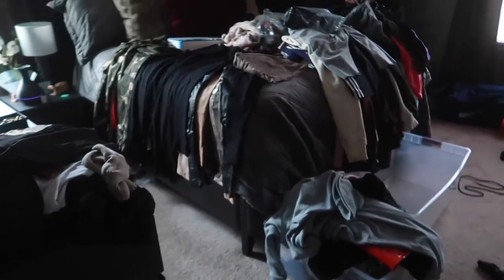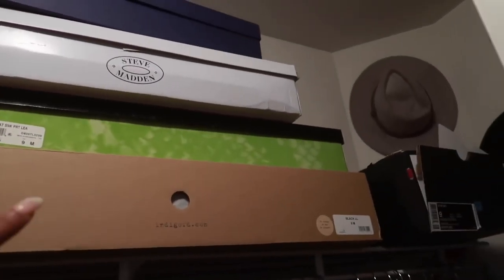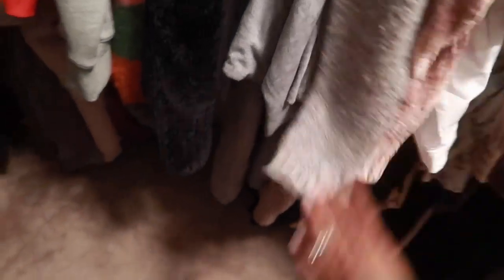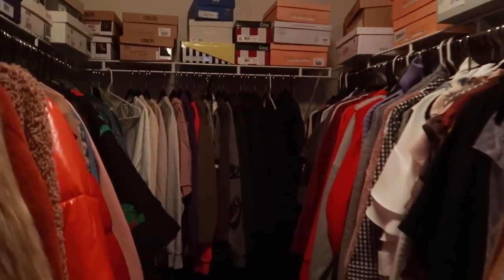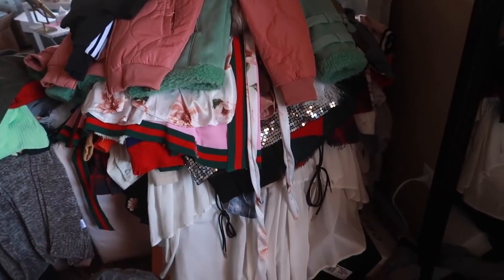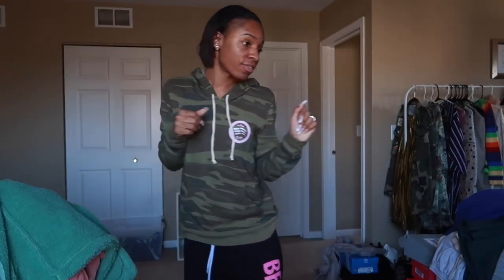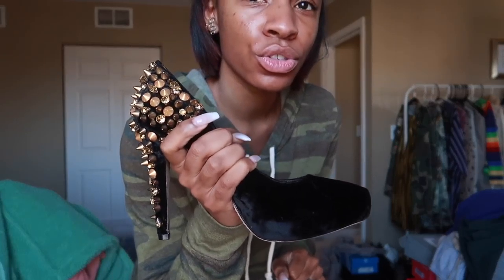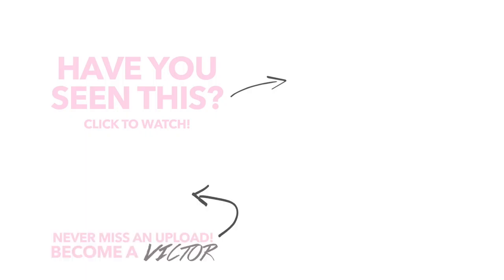SPRING CLEANING: I'm Selling My Clothes! + Unofficial Closet Tour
Psalms 91:1